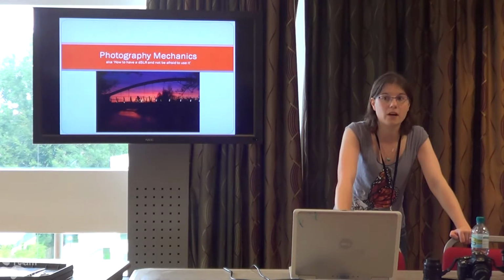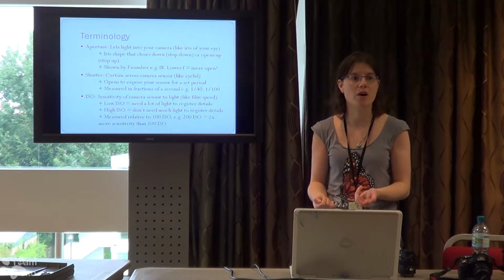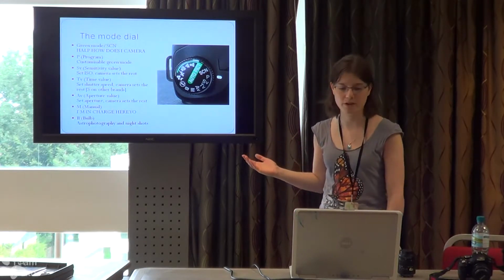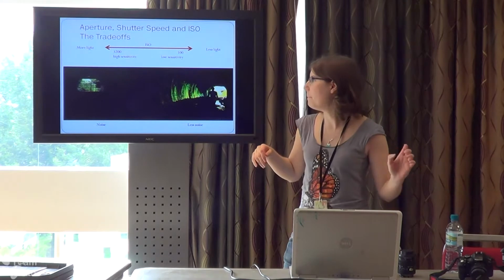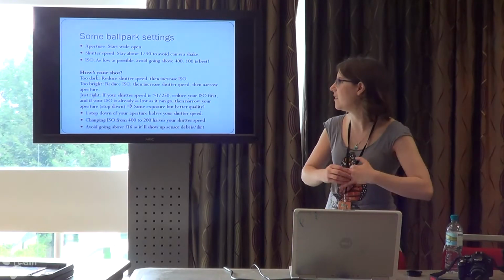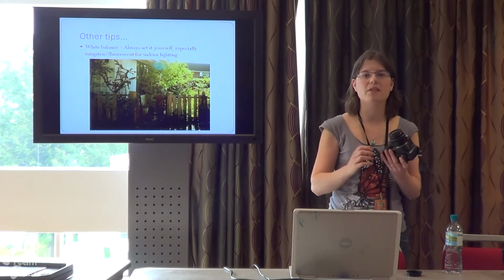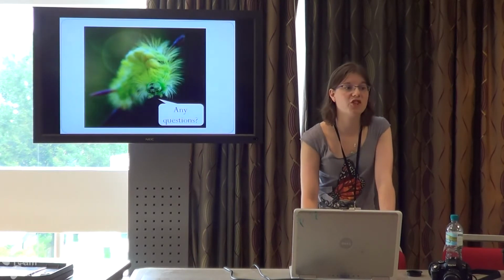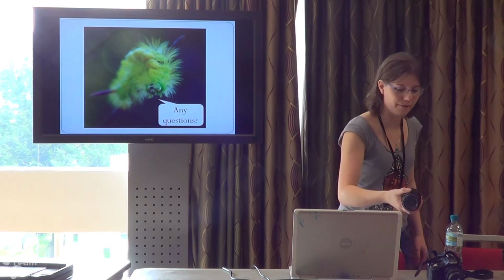Ayacon 2013 - Photography Mechanics